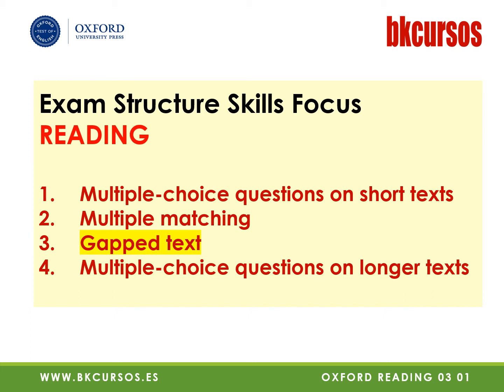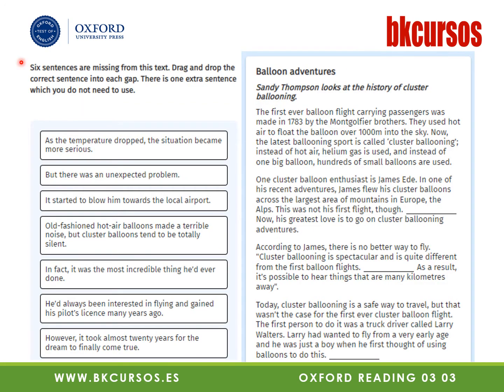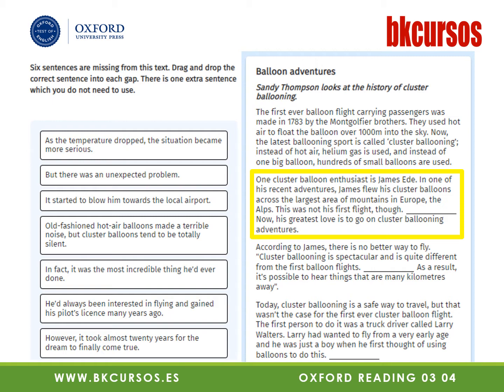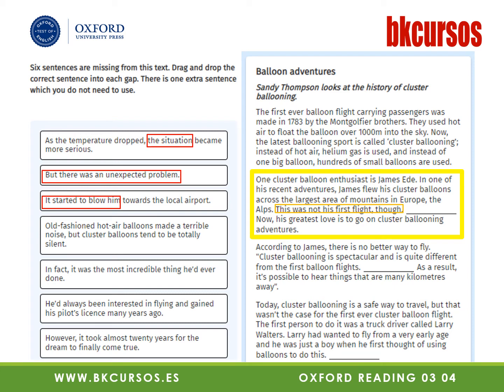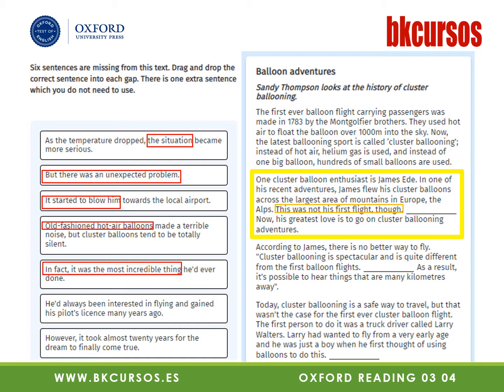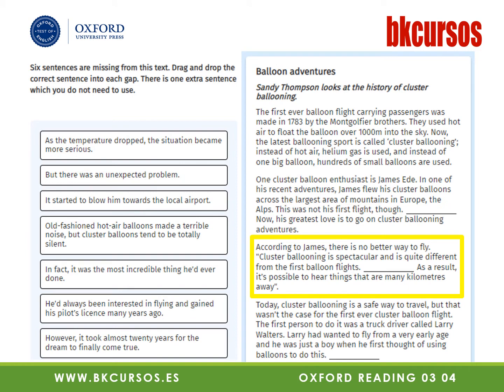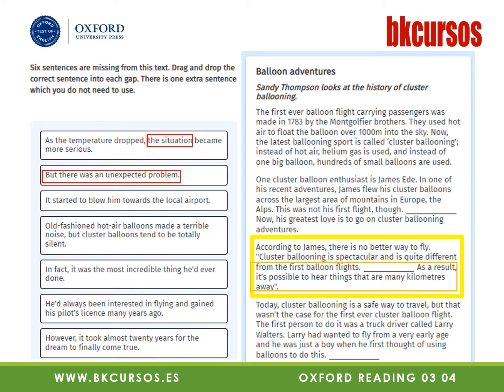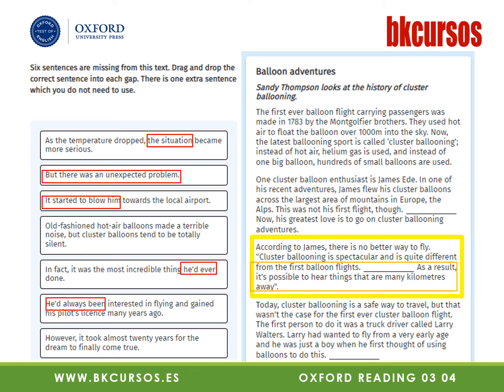BK ONLINE OTE READING 03 JCYL 2022 220822